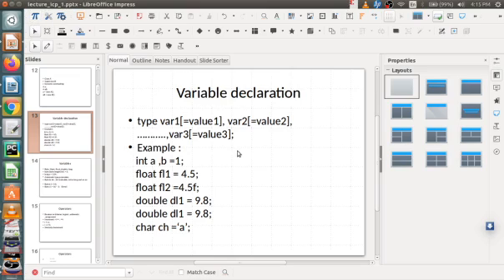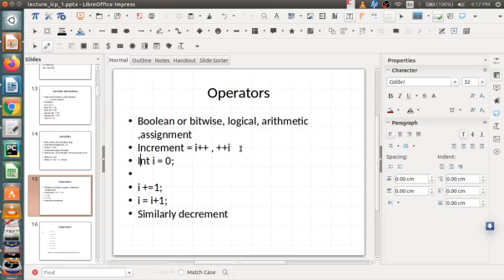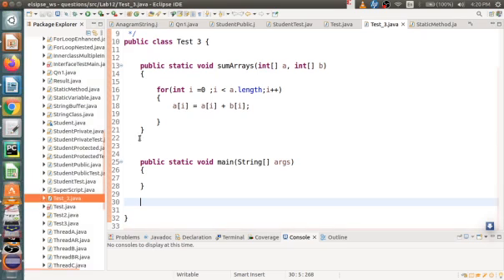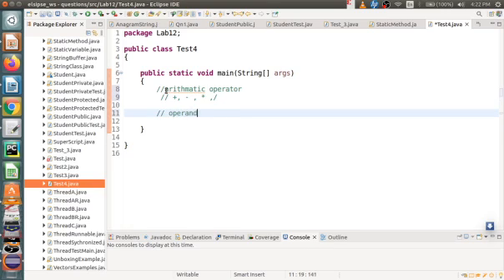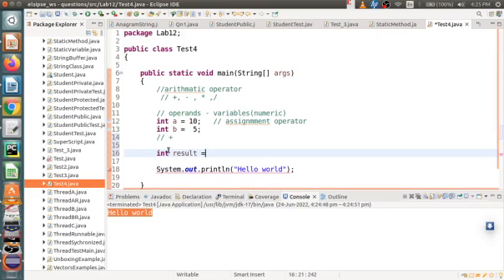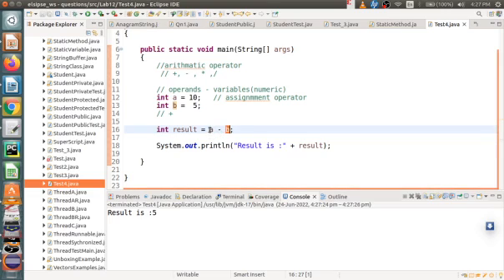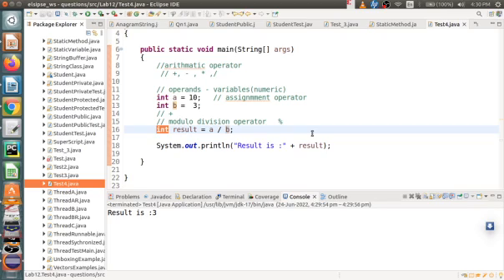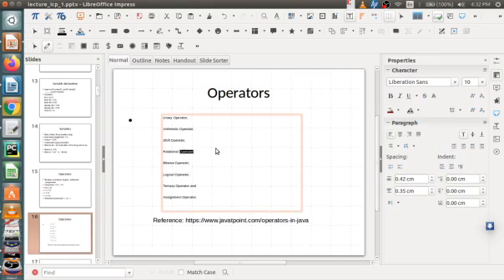ICP 3 2022 06 24 16 14 46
Programming in Java-3